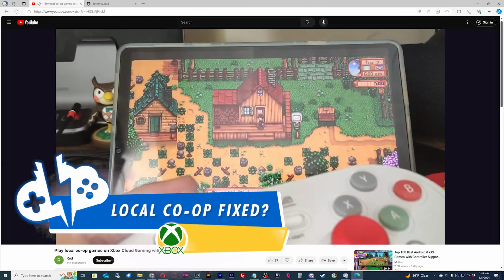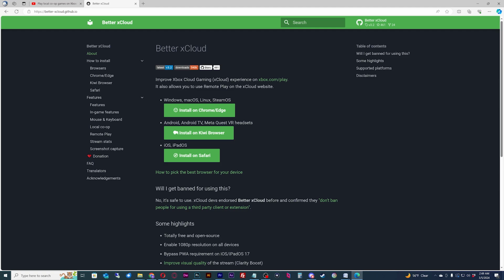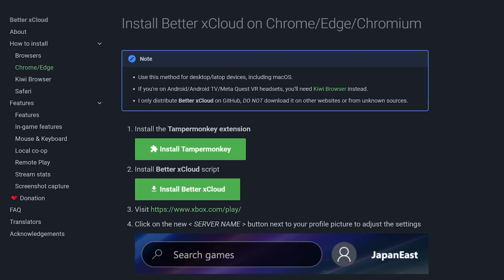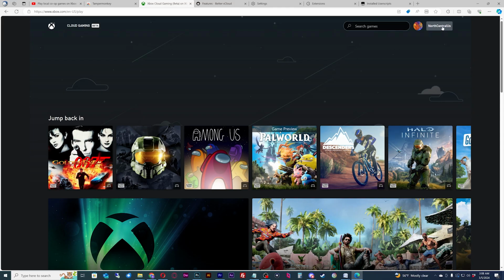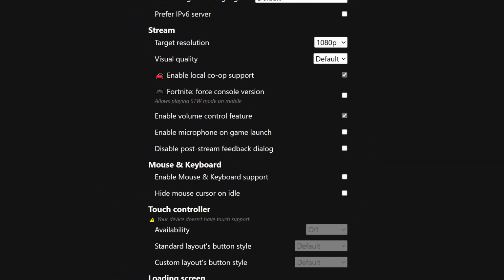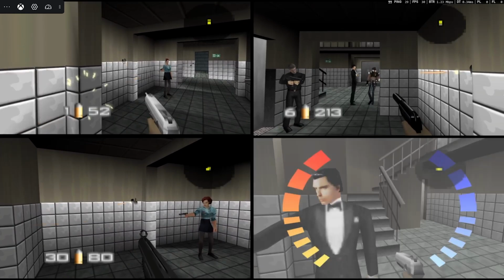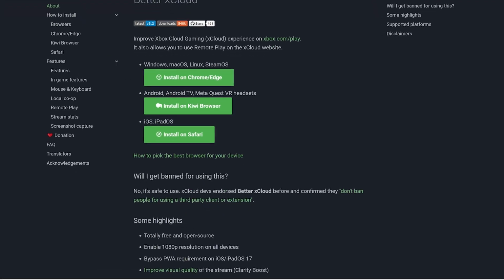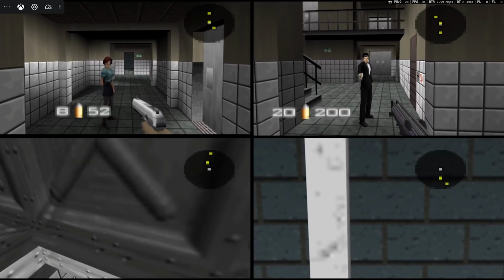Local Multiplayer FIXED on XBOX Cloud Gaming?...KINDA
I was made aware of a plugin called 'Better xCloud' that fixes the Microsoft negligence of having local multiplayer on Xbox Cloud. Does it work? Let’s find out.